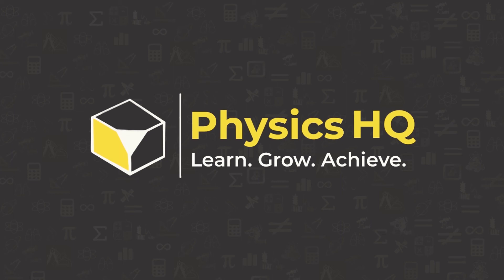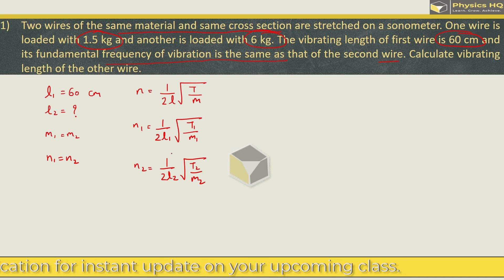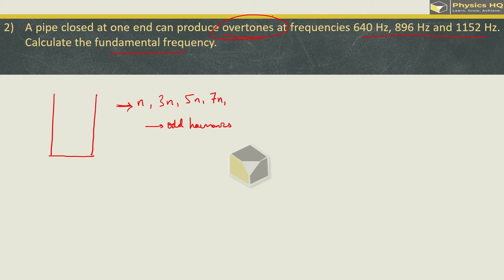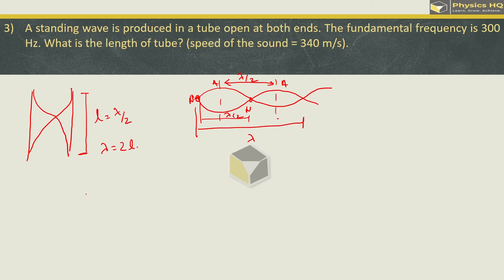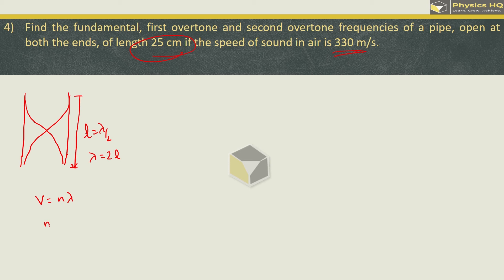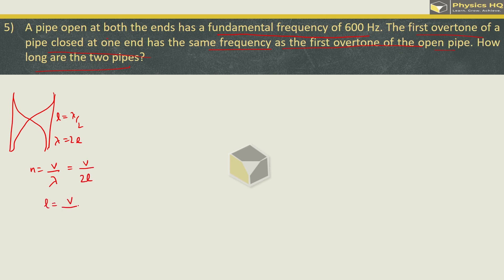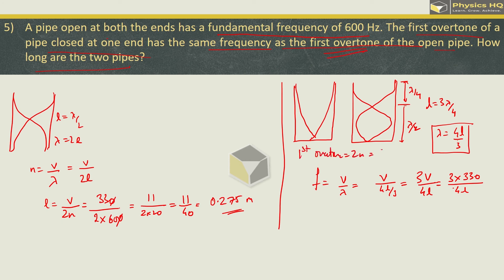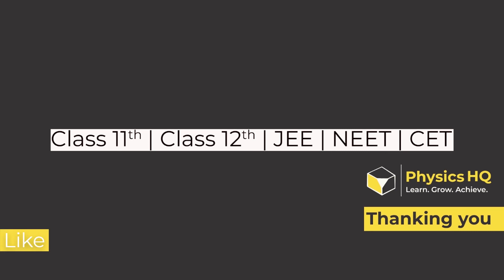Class 12 Physics | Chp 6: Superposition of Waves | Unsolved sums Part 2 | Physics HQ | Prof.Sandeep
In this video, we have solved sums of Chapter 6: Superposition of Waves.